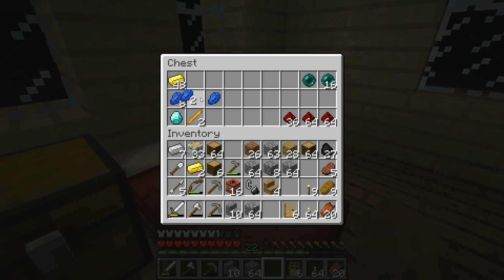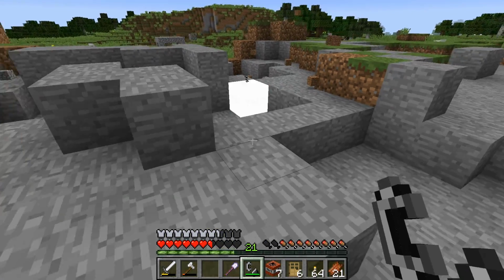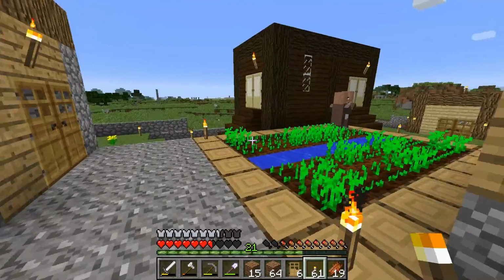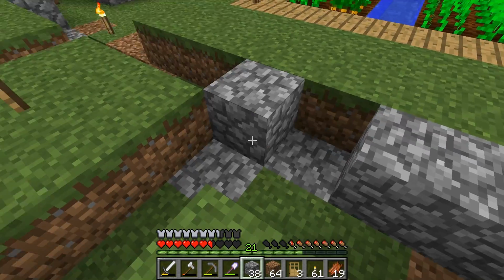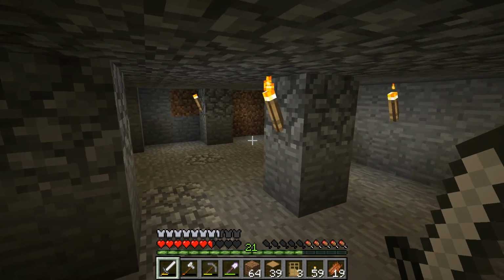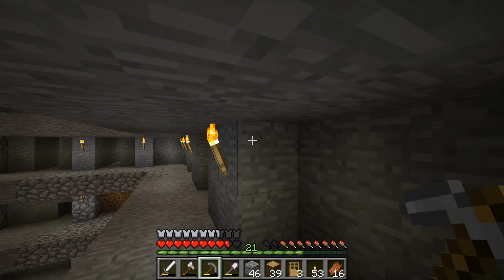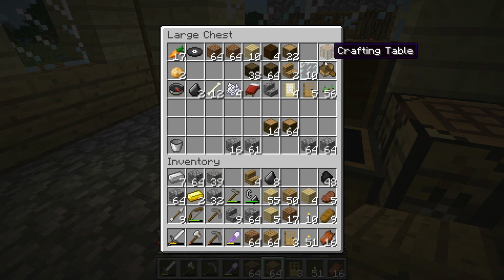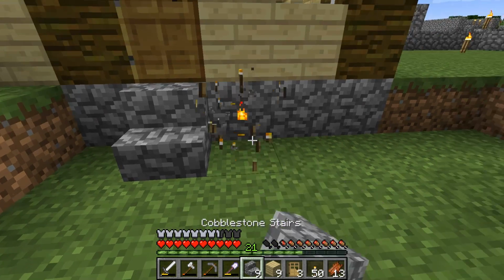Watch Me Suck at Minecraft! Birthday World, Days 335 Through 337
More of the same in this episode, but we add more housing for the village to grow, we gather materials to help level the surrounding land to expand said village. This also gives us the opportunity to use materials from trying to complete the never-ending tree farm project, which is starting to appear the end of that project is in sight.